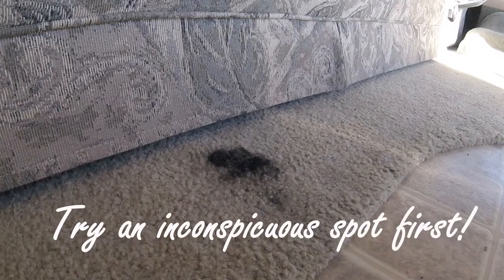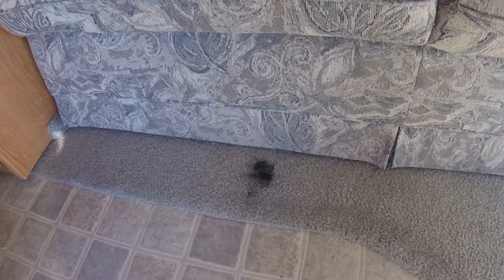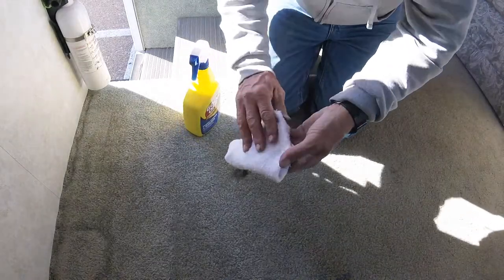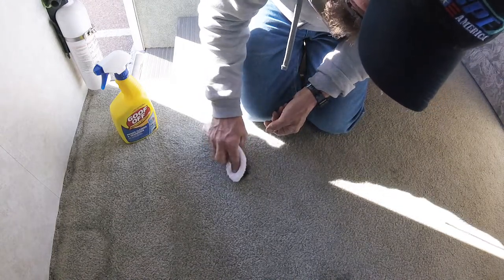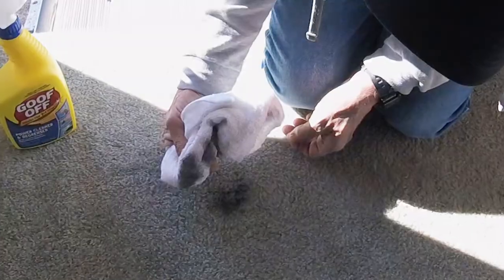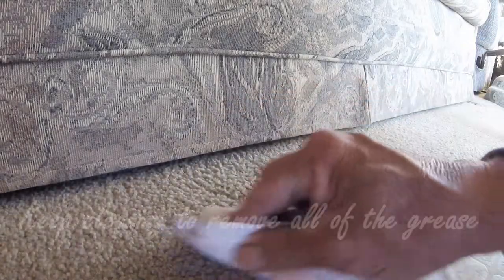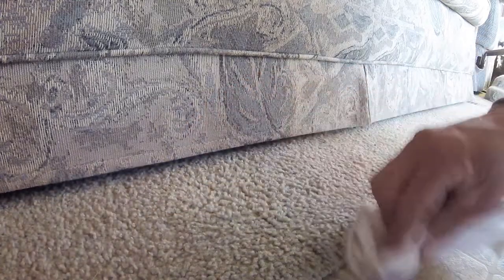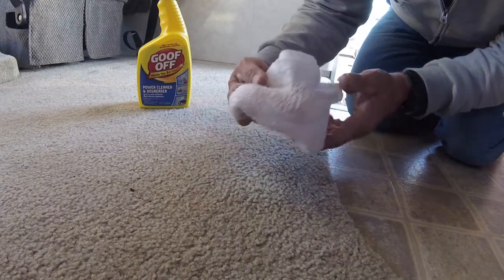RV Carpet Cleaning 101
How to clean grease spots on carpet/ Goof Off Power Cleaner and Degreaser Review